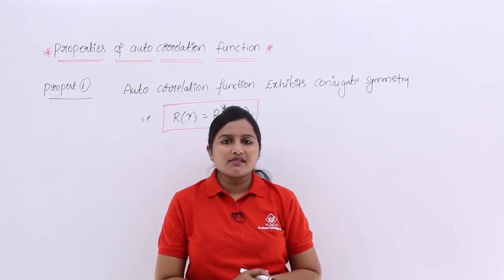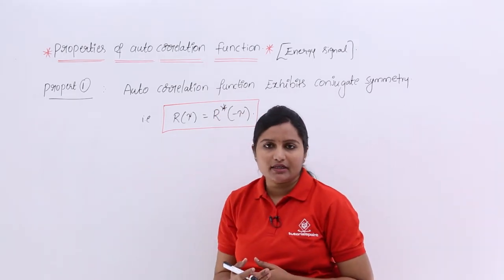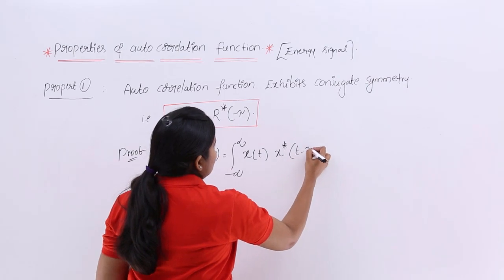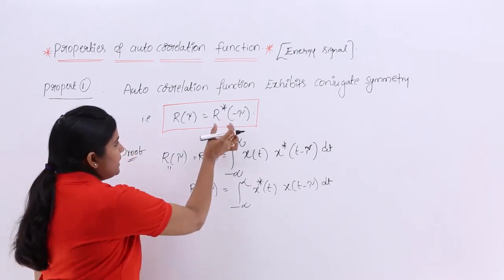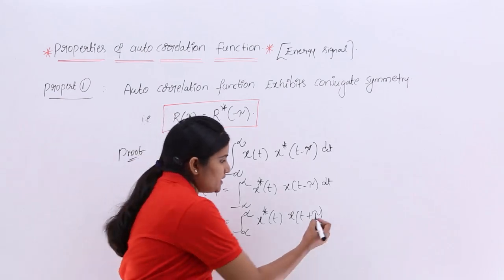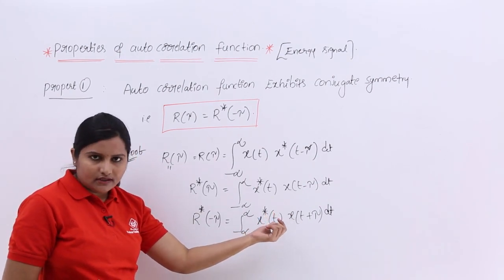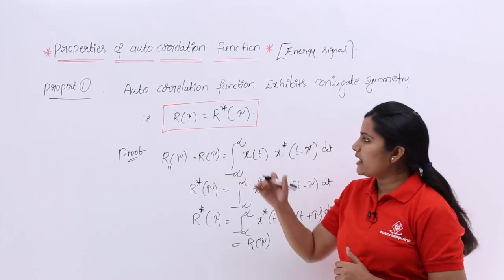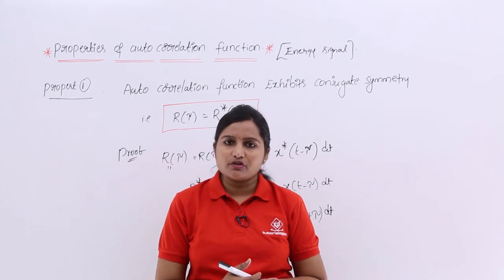Auto Correlation Function of Energy Signal Property 1